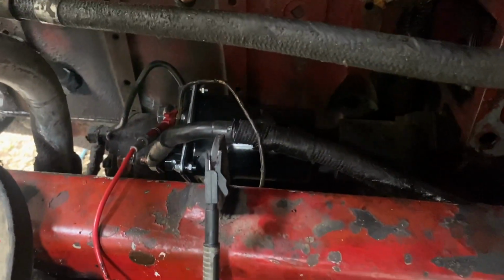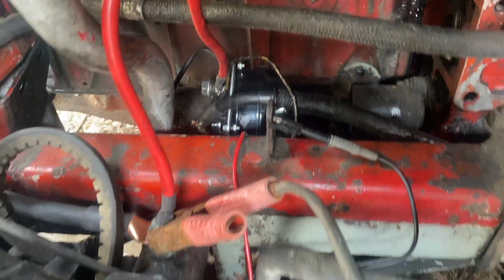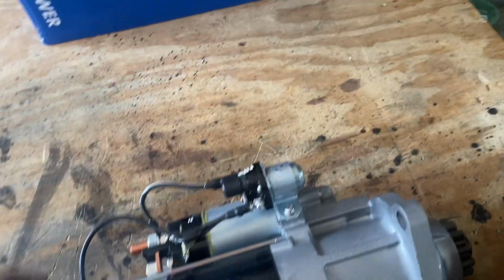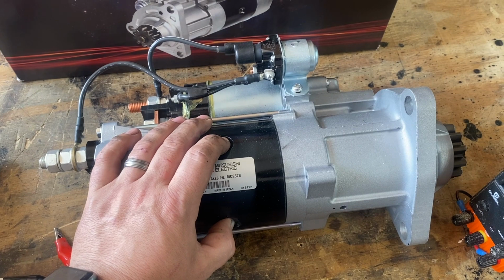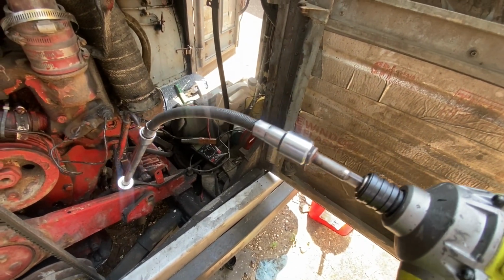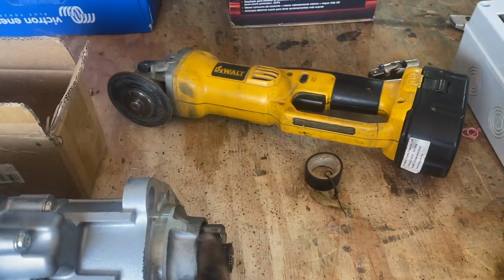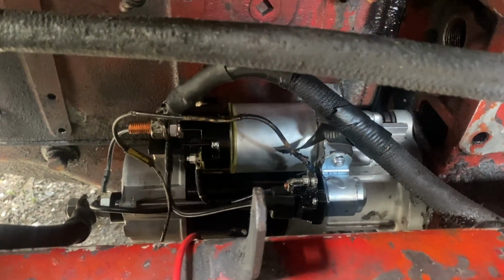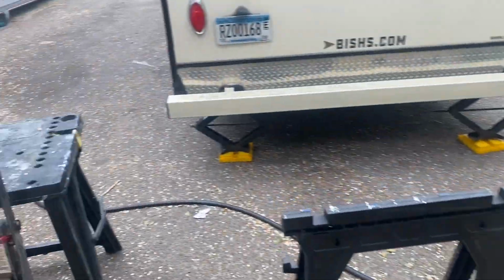MCI MC9 Starter Issues & replaced with gear reduction modern starter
For the first time ever, the bus won't move because it won't start.  It had me nervous because of  how finicky these can be, but with the help from internet friends & C&J bus Repair we got it going.